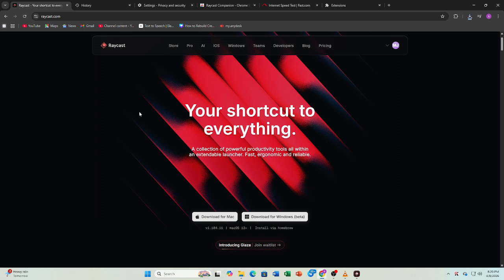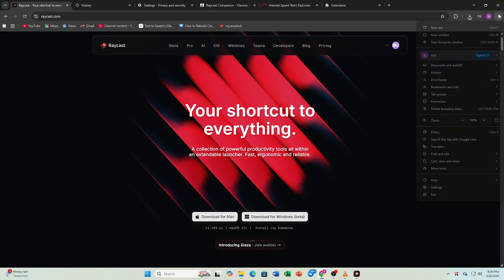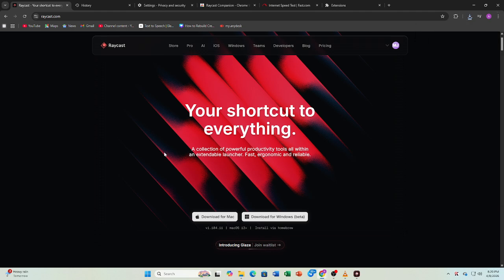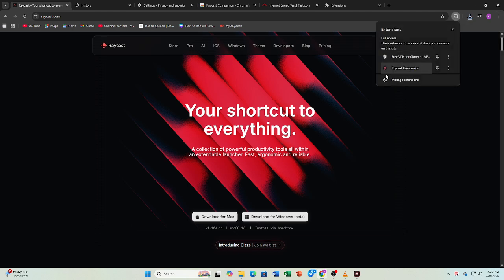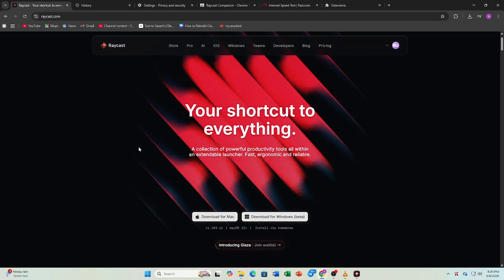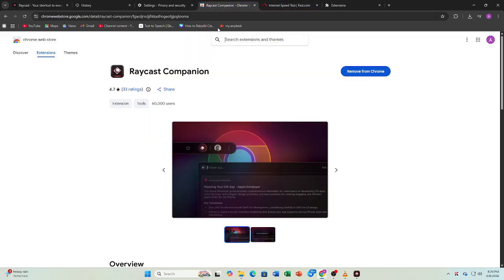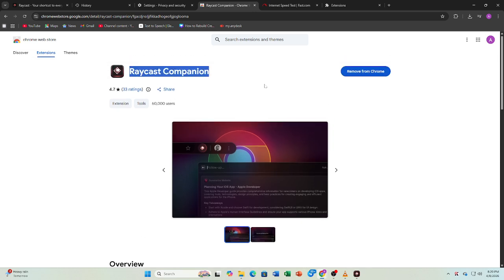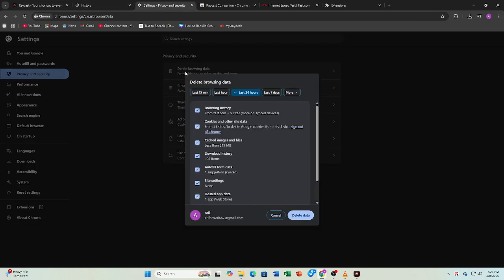Raycast Error Message Fix Full Guide 2026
In this video, I will show you how to fix Raycast error messages step by step in 2026. If Raycast is showing errors or commands are failing on your Mac, this guide will help you troubleshoot and resolve the issues quickly. Learn how to fix app errors, permission problems, integration issues, and configuration glitches to get Raycast running smoothly. Follow this full guide to restore proper functionality and prevent future errors.